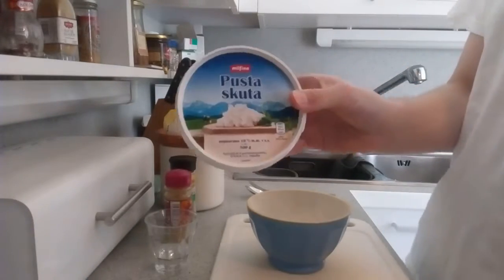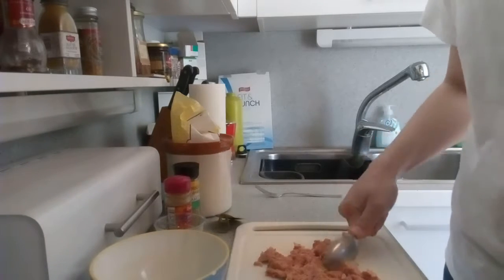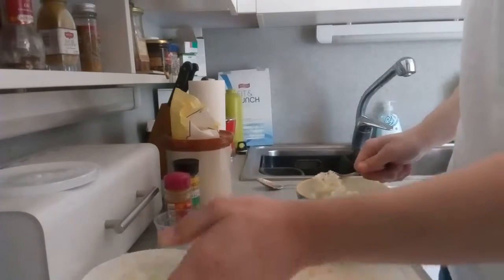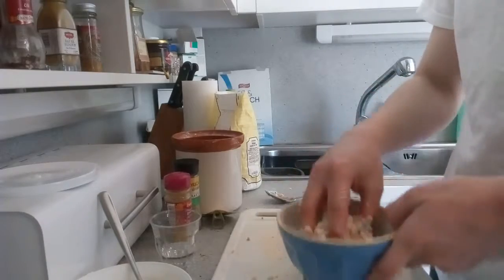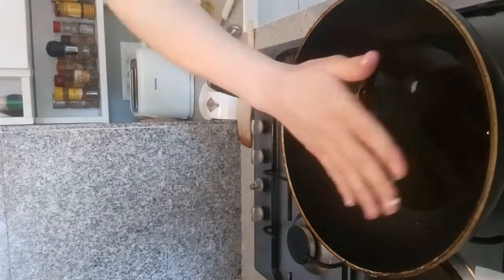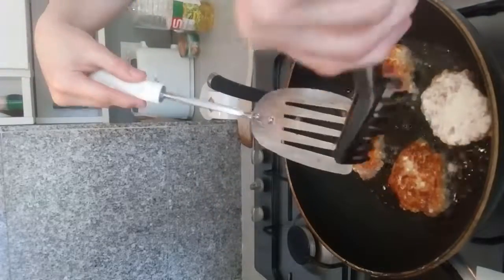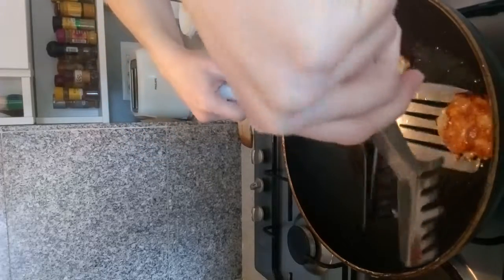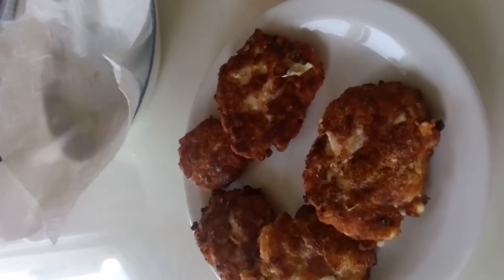Quark-SPAM Patties, Existing on a Budget: Ep 001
The patties turned out to be pretty okay. The taste of existential dread still lingers, even when the patties are long gone though.
Many thank to the LJ1113 Air Raid Alarm System for the impromptu feat near the end of the video.